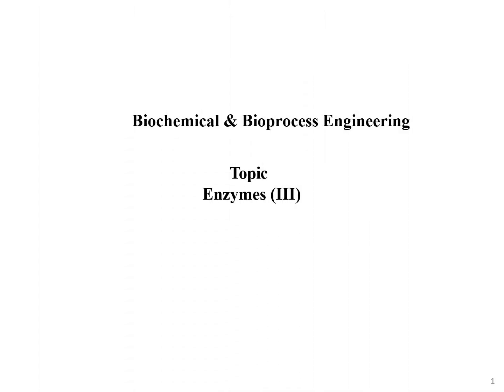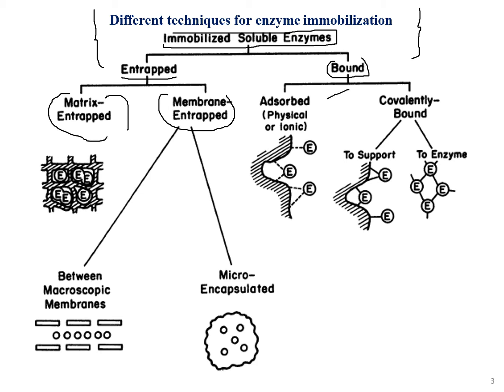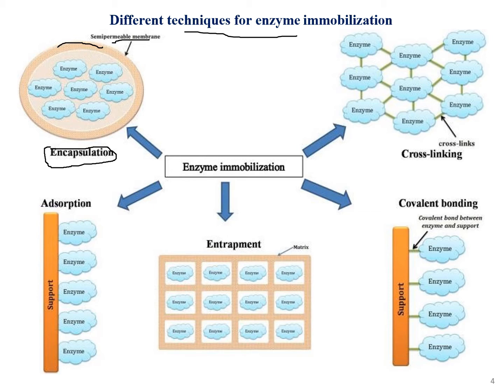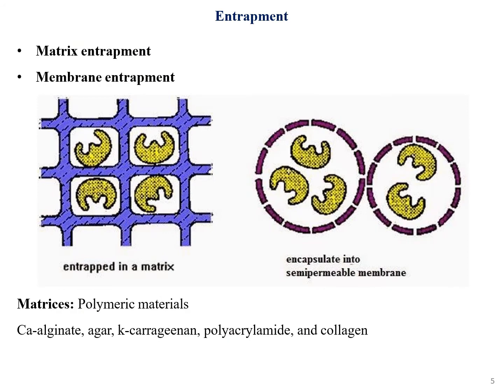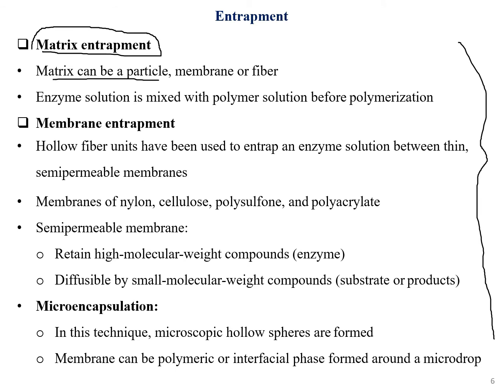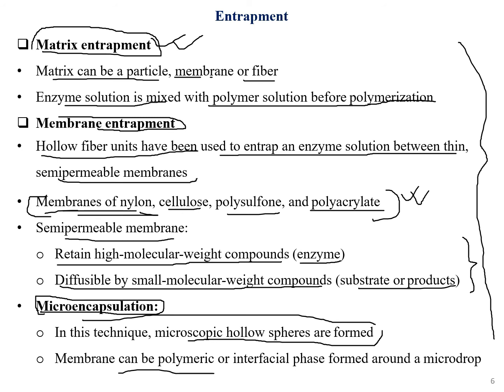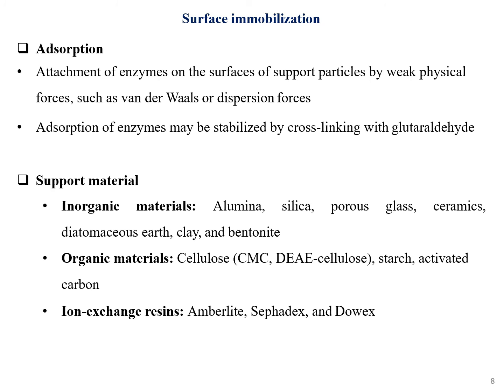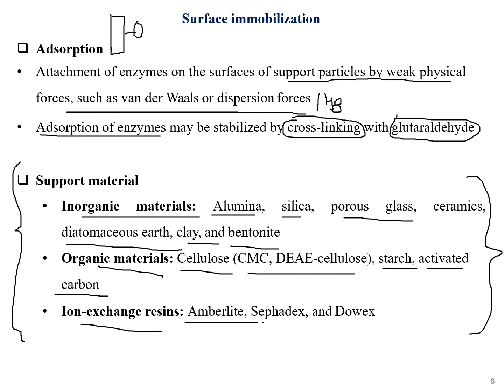Enzyme Immobilization(1)| Explained| Biochemical & Bioprocess Engineering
Hey guys,
This video contains info about enzyme immobilization such as surface immobilization, entrapment & encapsulation.